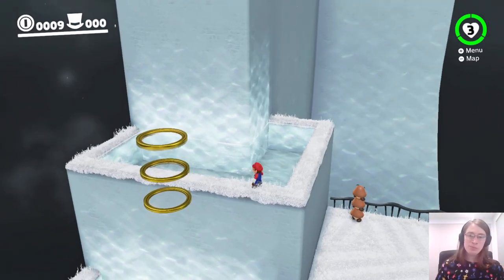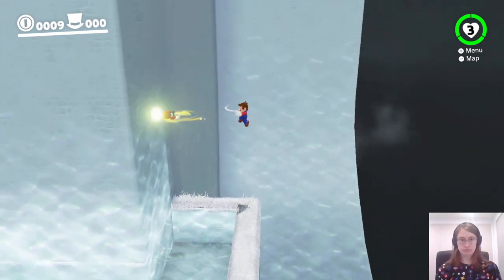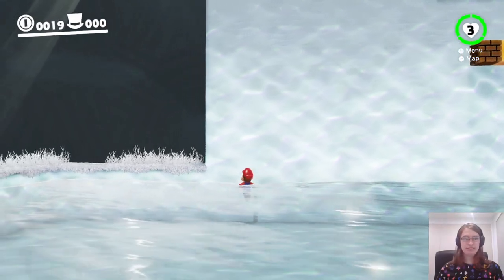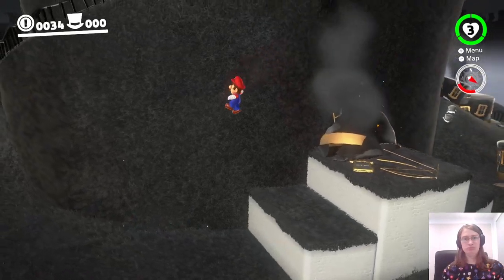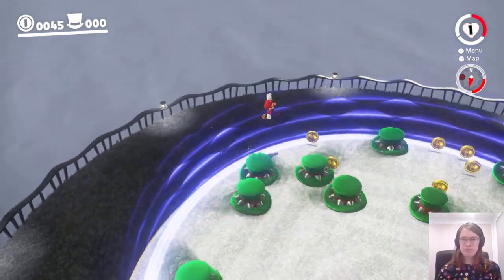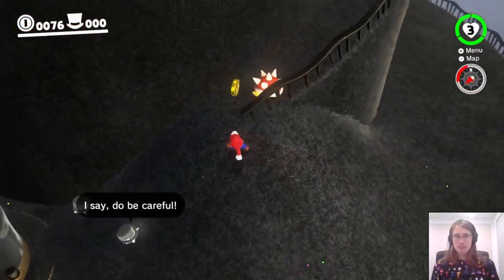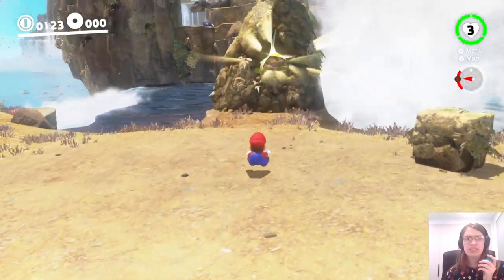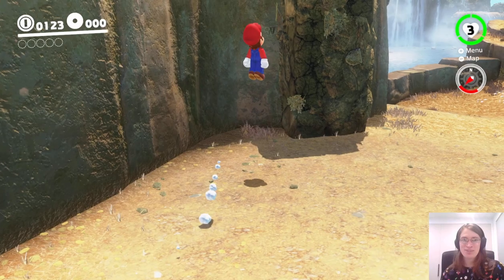SMO Superstar Mode - 2 - Jurassic Bark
i loooooove how hard this game is?? i am so happy to get to play it, it's fantastic